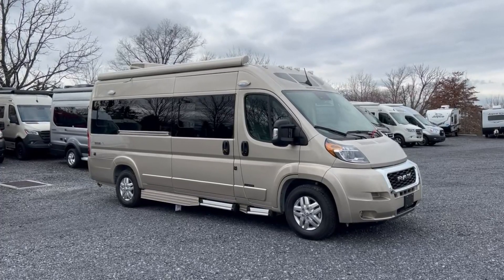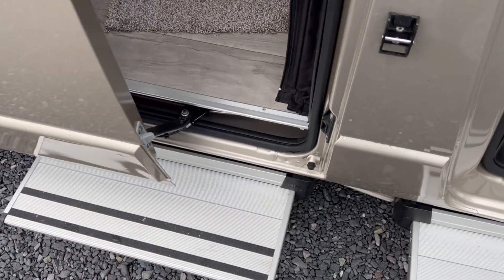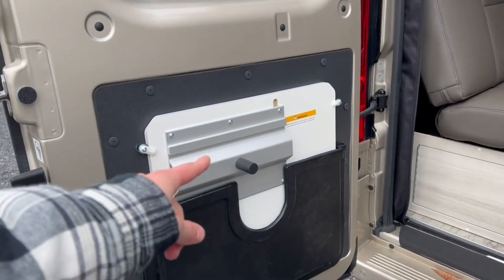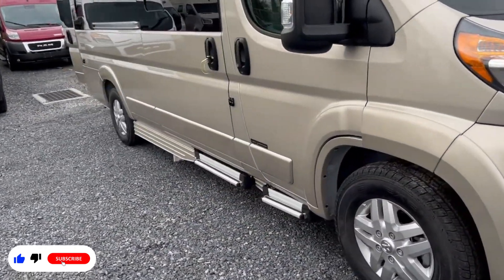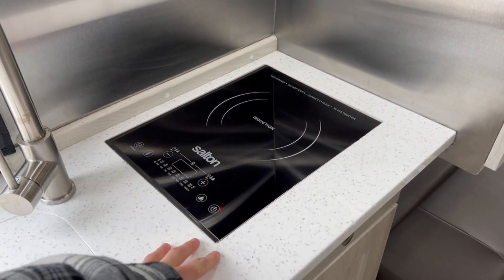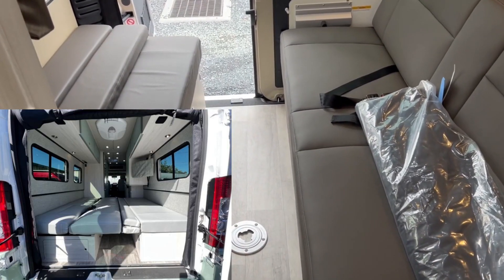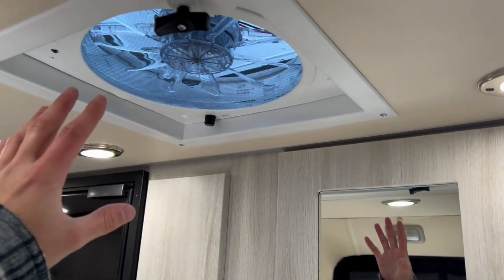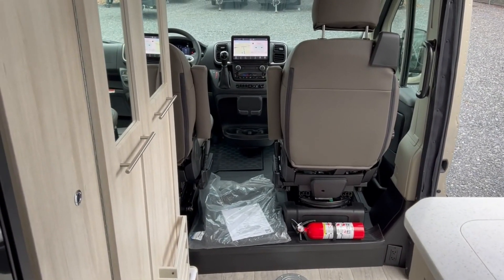2023 Roadtrek Zion! Best Camper Van Life on A Ram Promaster?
Here is a walkthrough of the 2023 roadtrek zion.